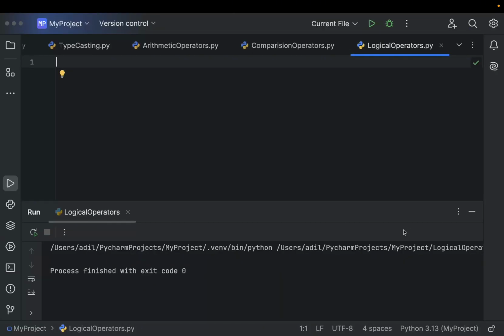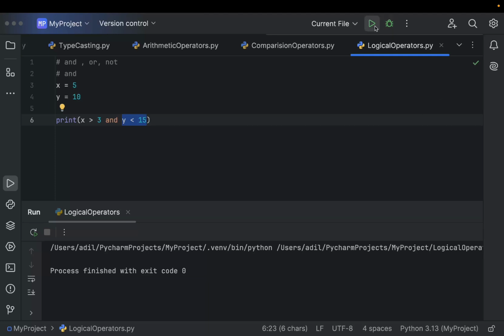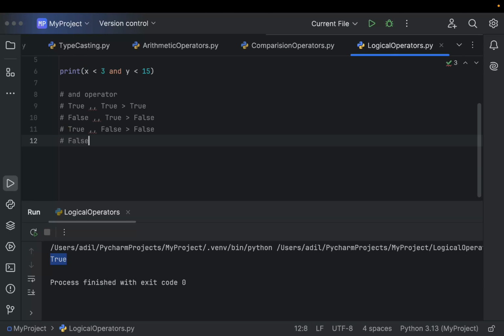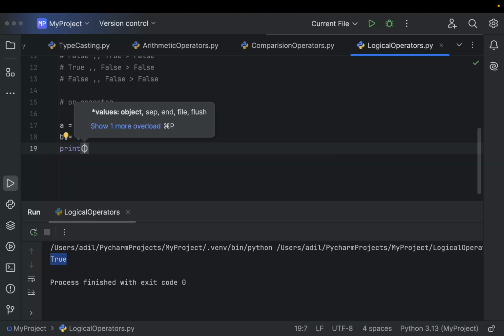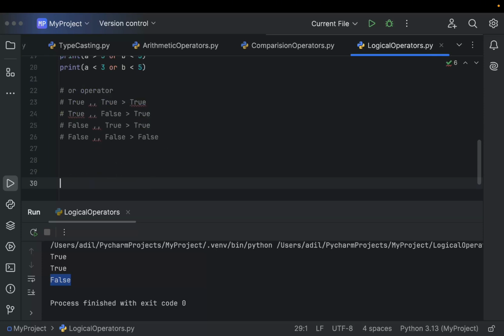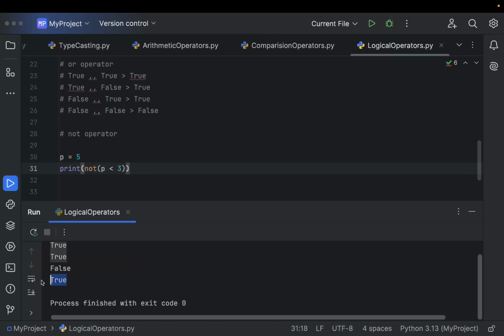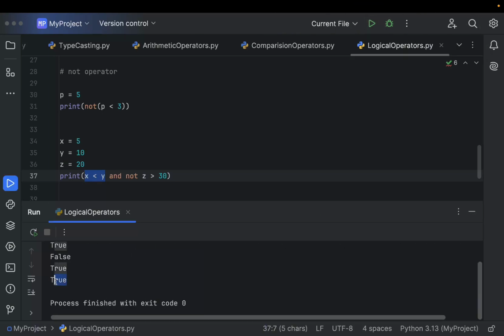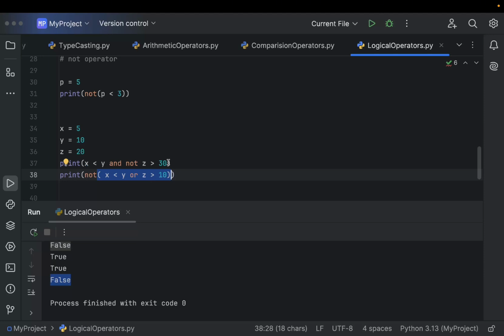19. Logical Operators in Python | Python For Beginners | Learn Python Zero to Hero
💡 Python Logical Operators – AND, OR, NOT Explained!

In this video, I’ll explain logical operators in Python, which are used to combine multiple conditions in decision-making. These operators play a crucial role in control flow and boolean logic. 🚀

🔹 Topics Covered:
✅ What are logical operators in Python?
✅ Types of Logical Operators:

AND (and) → Returns True if both conditions are True
OR (or) → Returns True if at least one condition is True
NOT (not) → Reverses the boolean value
✅ Logical operators with comparison operators
✅ Truth tables for logical operations
✅ Using logical operators in if-else statements
✅ Common mistakes and best practices
✅ Practical examples of logical operators